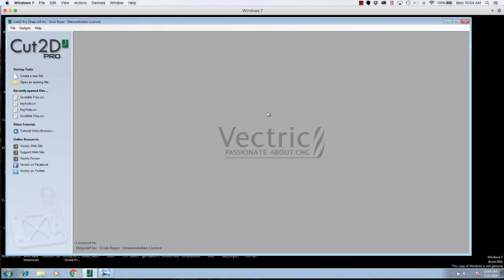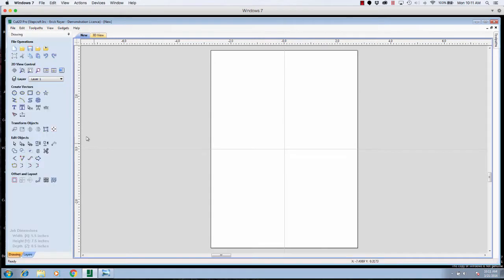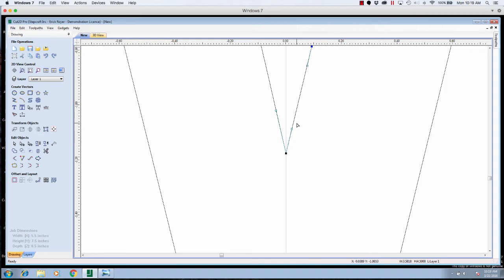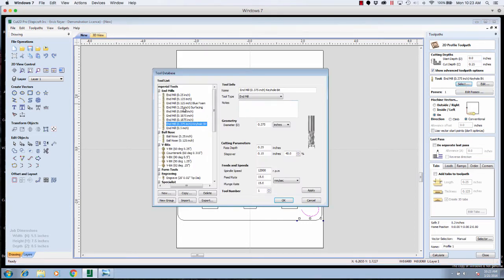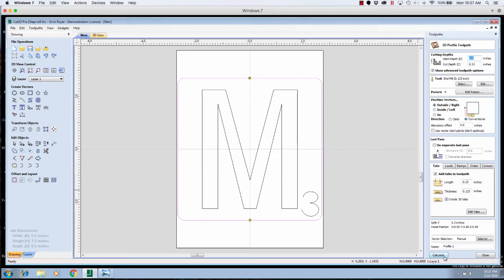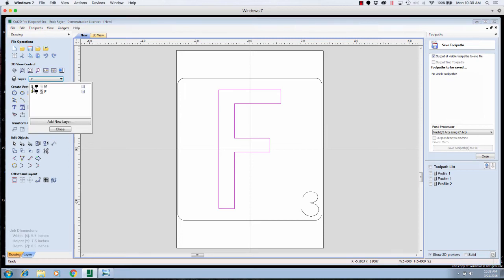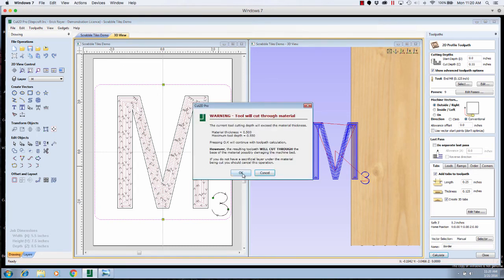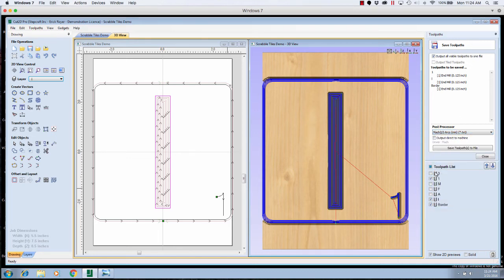DIY Scrabble Tiles - How to make Scrabble Wall Tiles on a CNC router.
This video show you how to make Scrabble Wall Tiles on your CNC Machine, specially we made them on a STEPCRAFT system.  They are designed using Vectric Cut 2D but can be done in Vectric Aspire or V Carve as well.